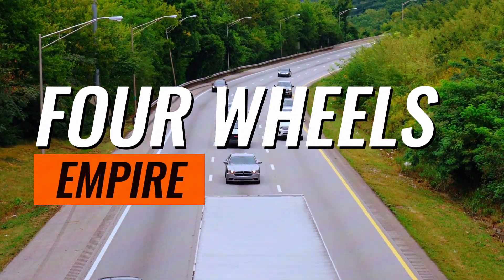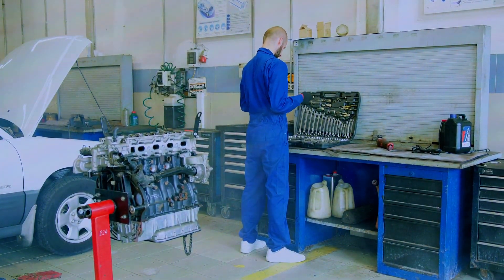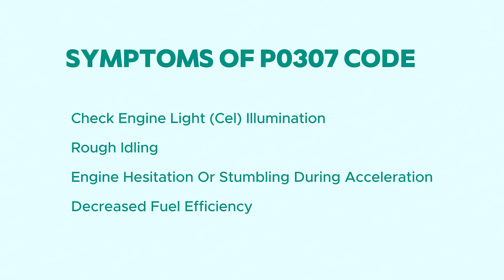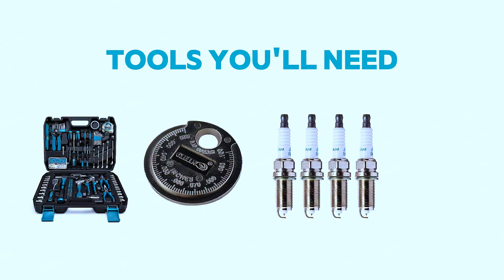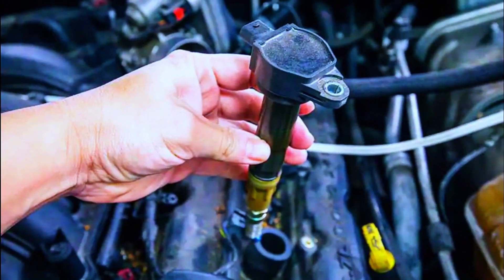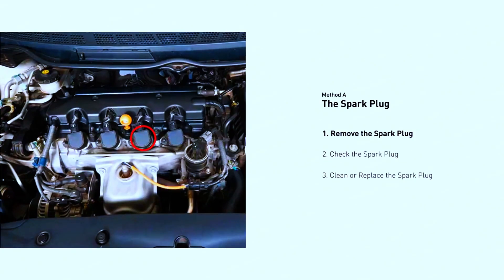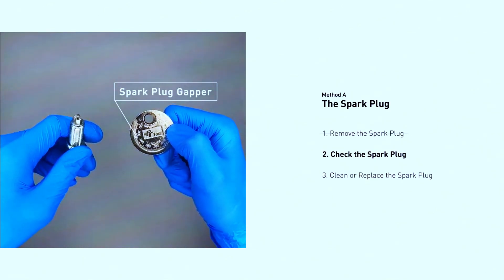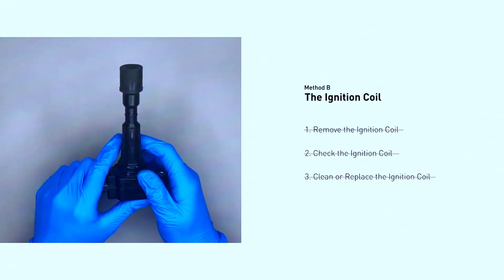How to Fix P0307 Code - Cylinder 7 Misfire Detected@FourWheelsEmpire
How to Fix P0307 Code - Cylinder 7 Misfire Detected

Description:

In this video, we’ll guide you through the steps to diagnose and fix the P0307 error code – Cylinder 7 Misfire Detected. Whether you're an experienced mechanic or a DIY enthusiast, this video will provide you with clear, step-by-step instructions to resolve this common engine issue.

1️⃣ ANCEL AD310
2️⃣ Autel AutoLink AL319
3️⃣ MOTOPOWER MP69033
4️⃣ Autophix 3210
5️⃣ Veepeak Mini Bluetooth
6️⃣ Innova 3040RS
7️⃣ Launch Creader 3001
8️⃣ Autel MaxiLink ML619
9️⃣ VDIAGTOOL VD10 Enhanced

What You’ll Learn:

Understanding P0307 Code: We'll start by explaining what the P0307 code means and why it occurs.
Tools You’ll Need: A quick rundown of the essential tools required for diagnosing and fixing the issue.
Diagnosing the Problem: How to check for common causes such as spark plugs, ignition coils, fuel injectors, and more.
Fixing the Issue: Detailed instructions on how to replace faulty parts and ensure your engine runs smoothly again.
Preventive Maintenance Tips: Tips to prevent future misfires and keep your vehicle in top condition.

code p0307
p0307 code
po307 ford f150
chevy 5.3 cylinder 7 misfire
p0307 ford
p0307 dodge
cylinder 7 misfire 5.3 location
p0307 chevy
p0307 chevy tahoe
p0307 dodge ram 1500
cylinder 7 misfire chevy silverado
how do you fix a cylinder 7 misfire
p0307 code chevy silverado
p0307 gmc sierra
p0307 code ford f150
p0307 code dodge ram 1500
p0307 code ford
p0307 code chevy suburban
p0307 code chevy tahoe
P0307 code
Cylinder 7 misfire
Engine misfire diagnosis
Fix P0307 code
P0307 troubleshooting
Misfire detected
Car misfire repair
Spark plug replacement
Ignition coil replacement
Fuel injector cleaning
OBD-II scanner
Car diagnostics
Vehicle maintenance
DIY car repair
Engine repair guide
Misfire prevention
Engine troubleshooting
Automotive repair tips